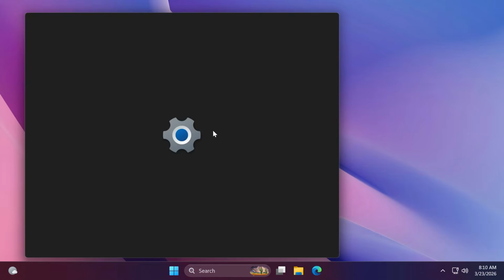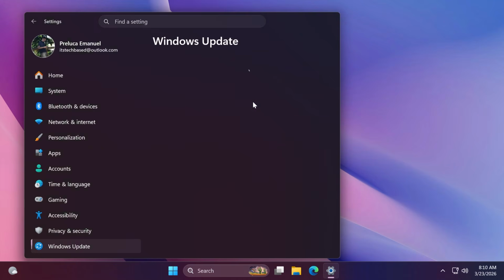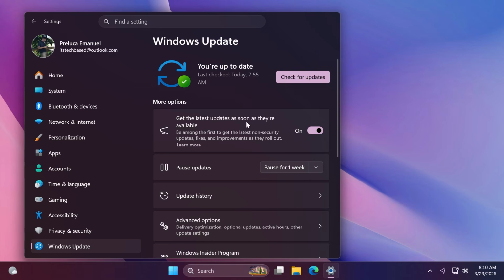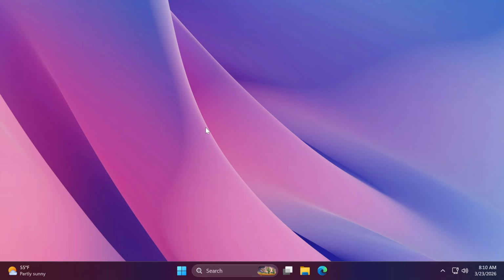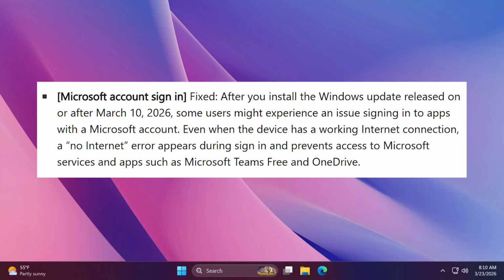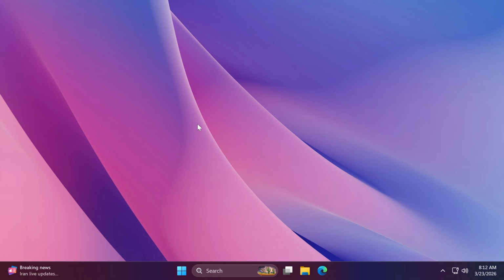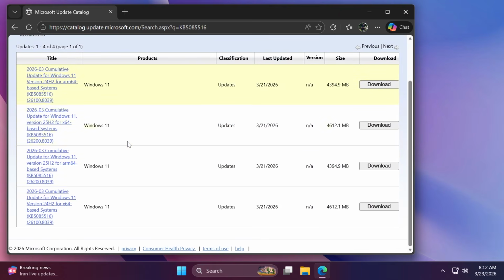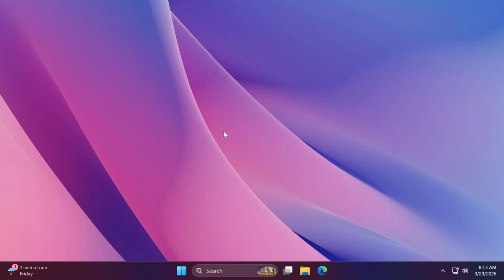New Emergency Windows 11 25H2 March Update - New Critical Issue Fixed (KB5085516)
New Emergency Windows 11 25H2 March Update - New Critical Issue Fixed (Build 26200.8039 or KB5085516)